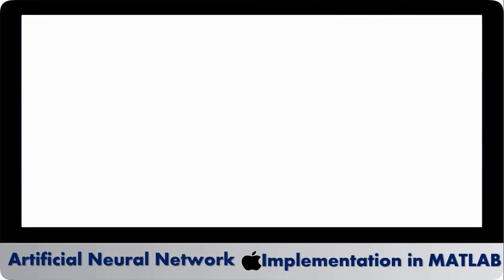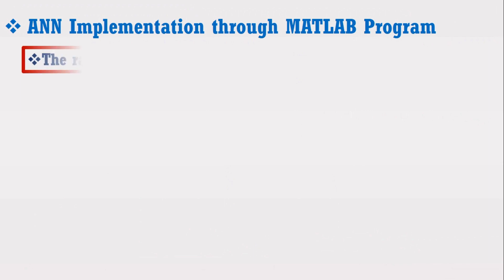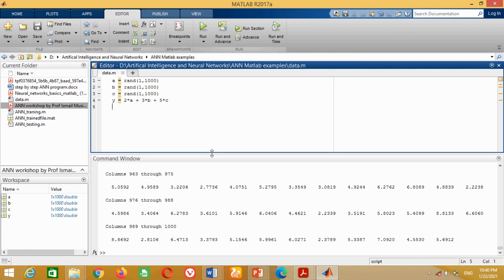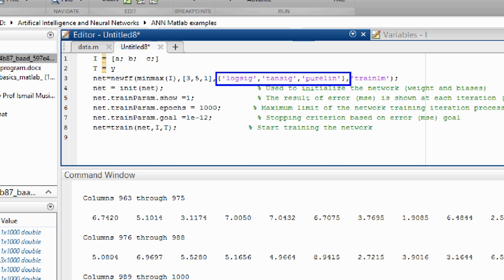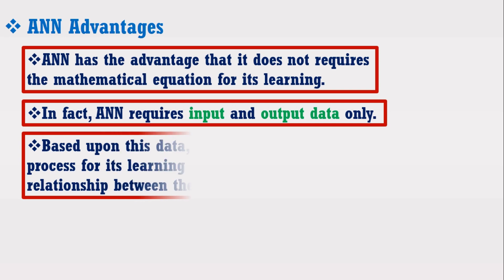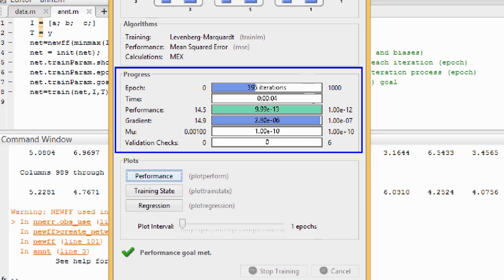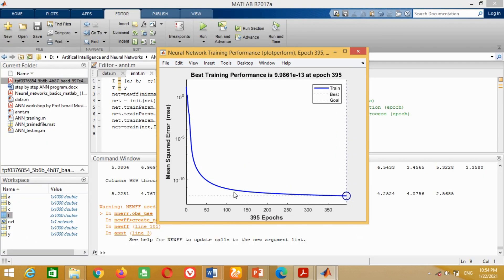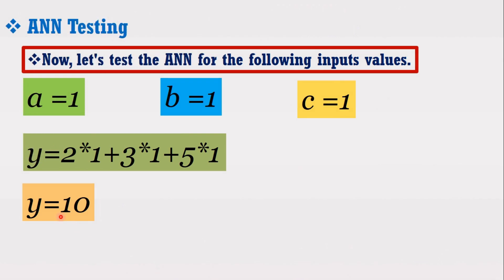How To Implement Artificial Neural Network (ANN) in SIMULINK ? (Part-2) | Dr. J. A. Laghari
In this video tutorial, how to train artificial neural network (ANN) in the MATLAB using nntool is discussed. For this purpose, I have considered a mathematical example. At first stage, we have obtained by input and output data consisting of 1000 samples followed by its training. I have discussed the various training algorithms and criteria for the successful training. IN the end, I have tested the ANN for various values in order to show its effectiveness.